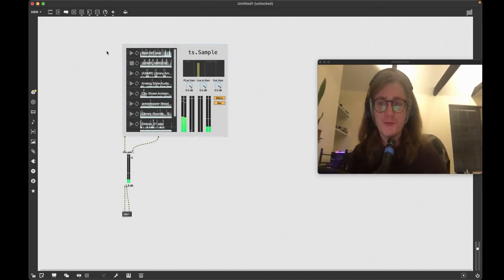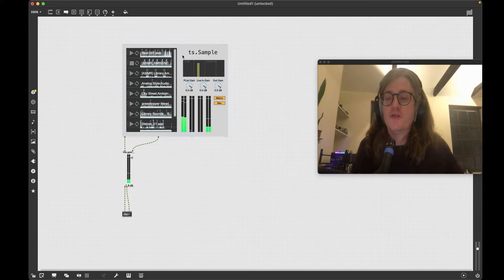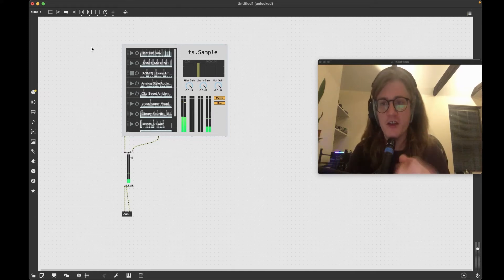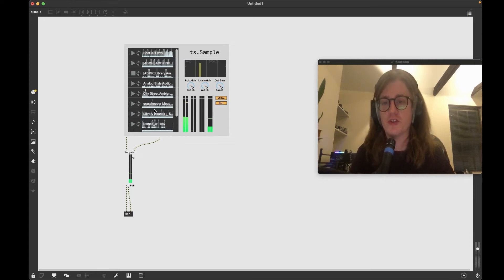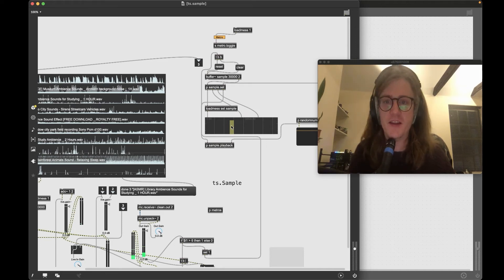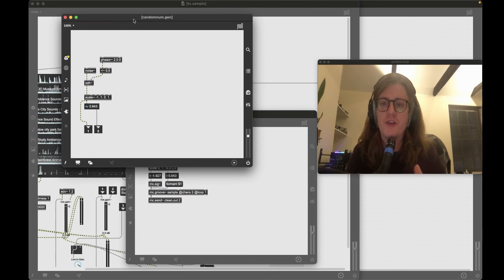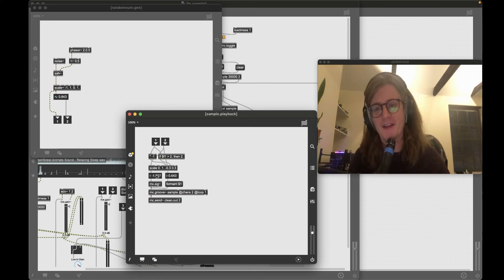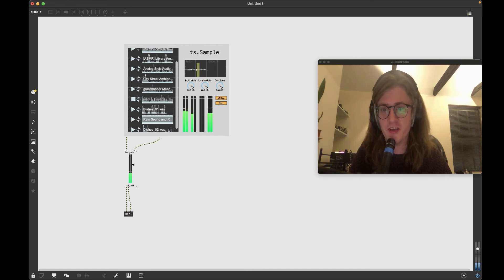Generative Modular in Max/MSP EP.02: ts.Sample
The second episode in a short series of explainer/walkthrough videos on my generative modular patch in Max/MSP, put together for my Sound Skills module submissions for my masters degree in Sound Arts.